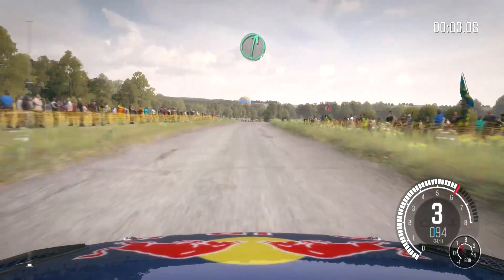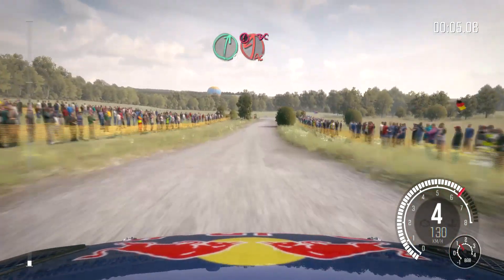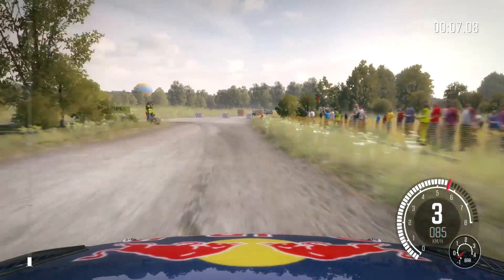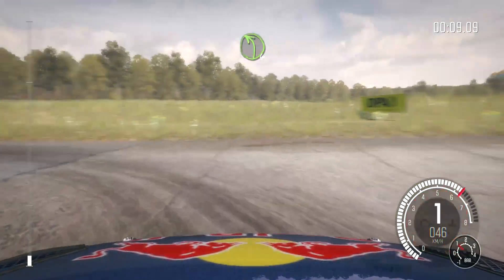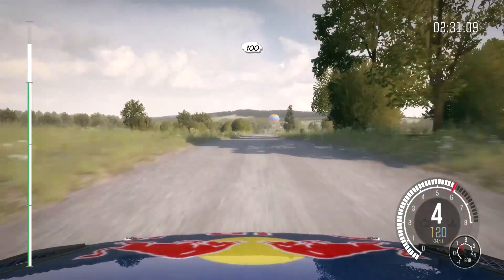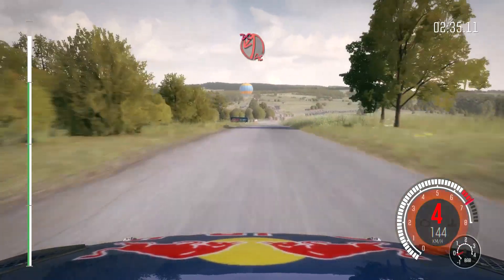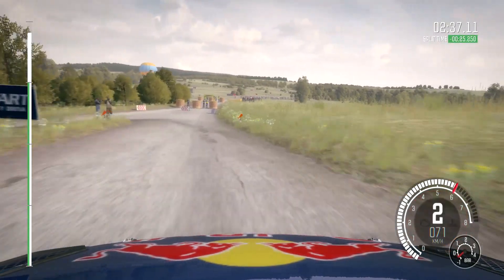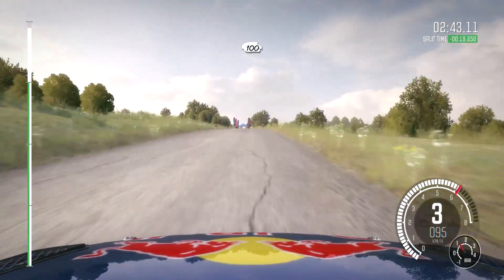Dirt Rally | Germany (Flugzeugring) | Volkswagen Polo Rally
Antara litar kegemaran.
My most favorite track.